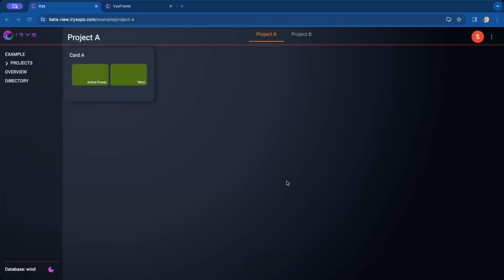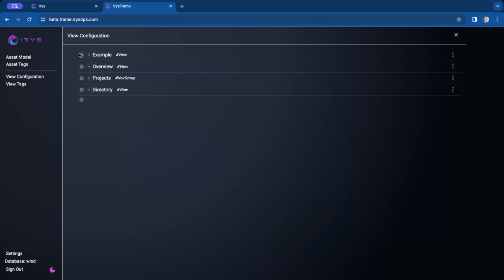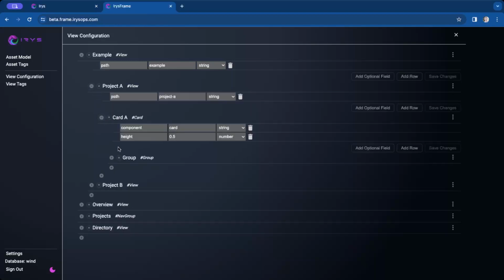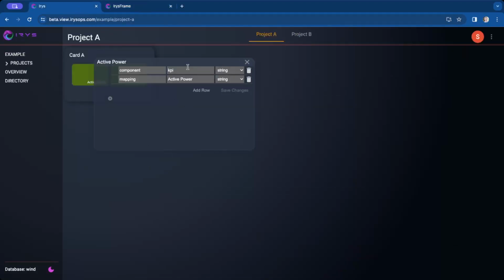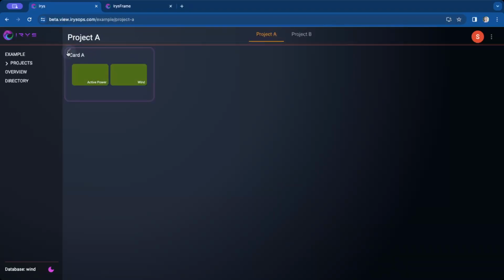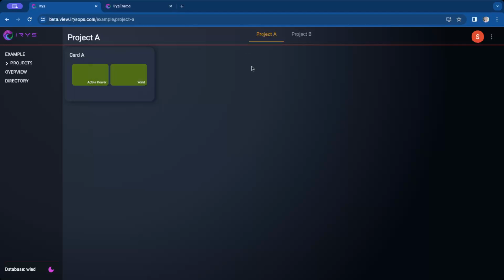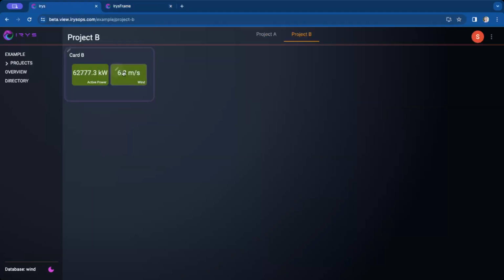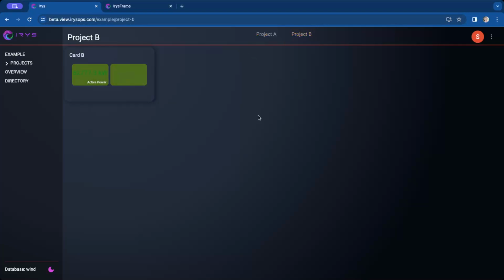Data Mapping Explanation